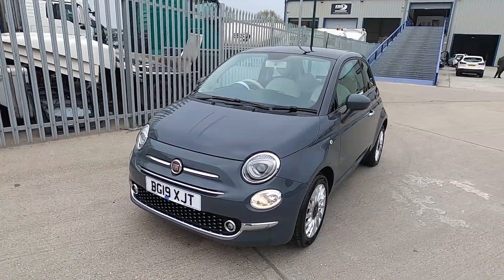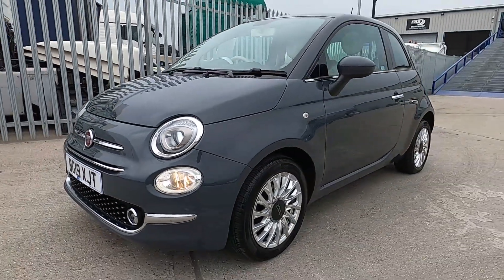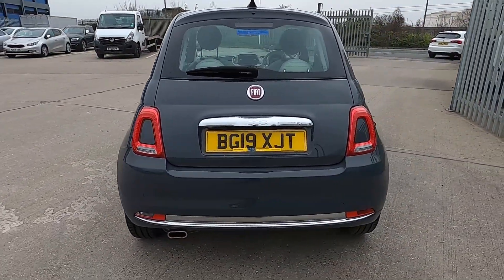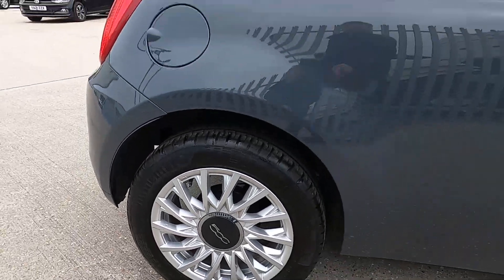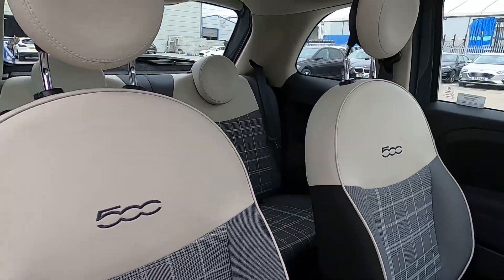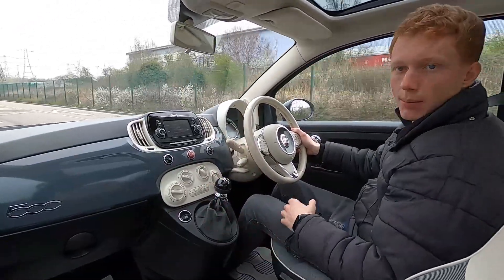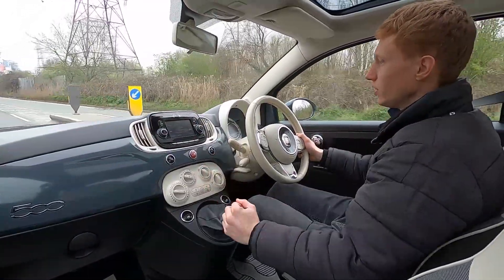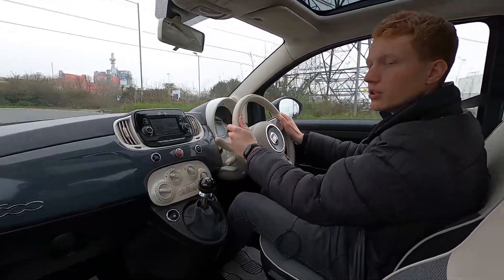FIAT 500 BG19 XJT Walkaround & Drive